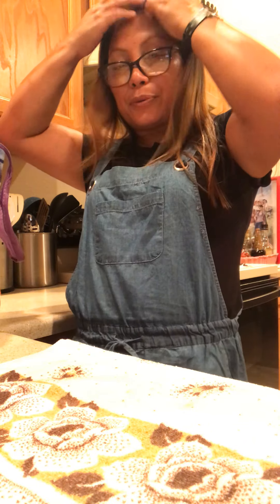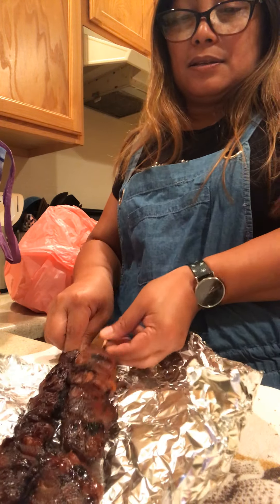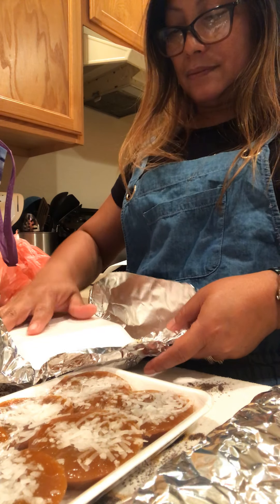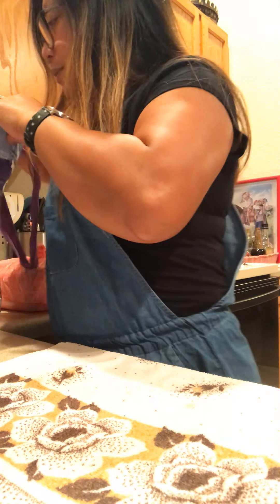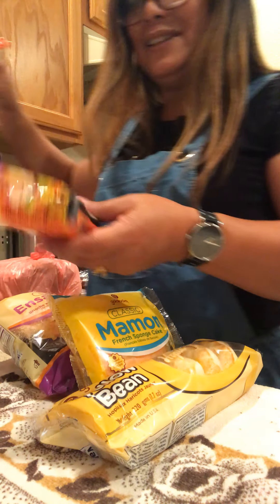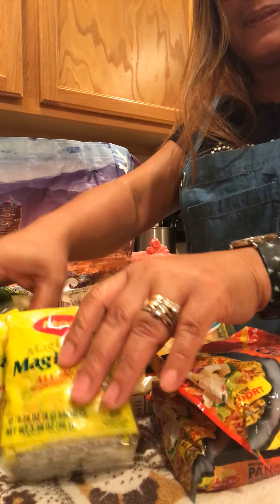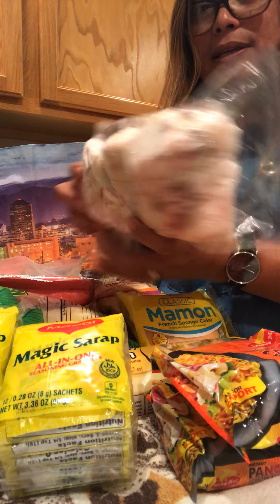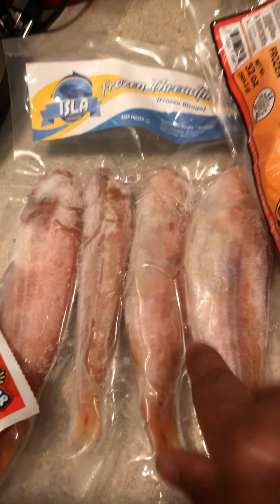SHOPPING HAUL FILIPINO FOOD